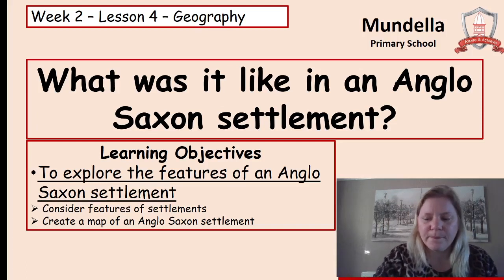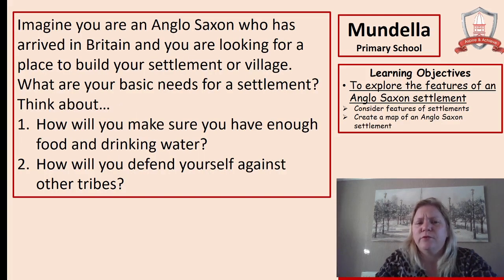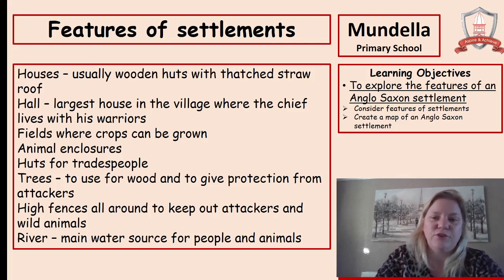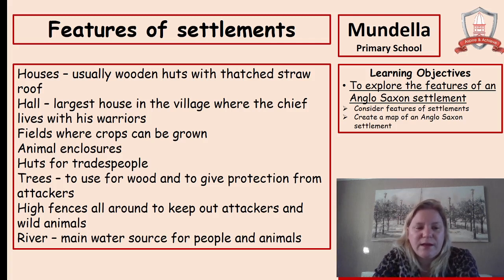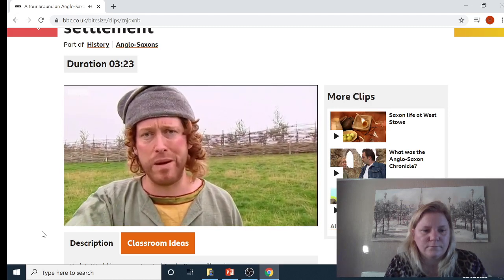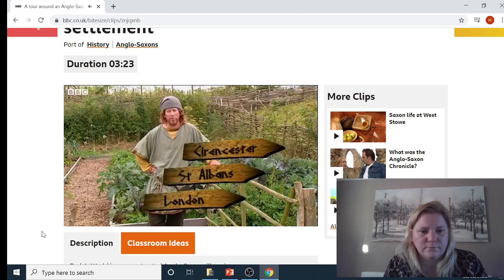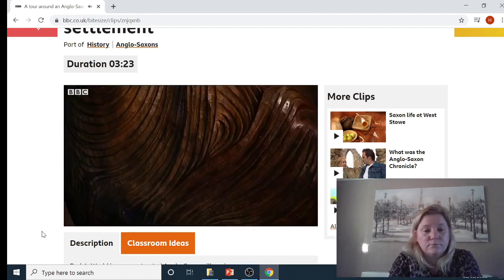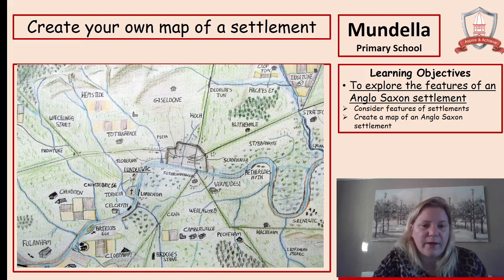Thursday 4th March Topic Year 4